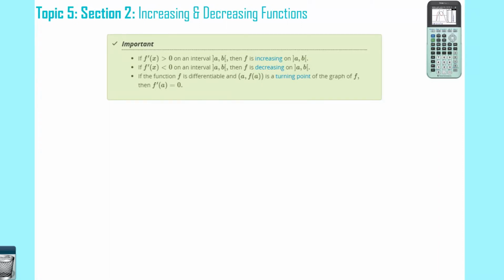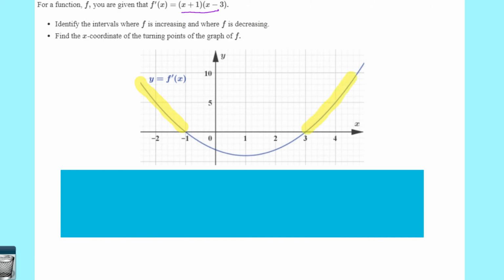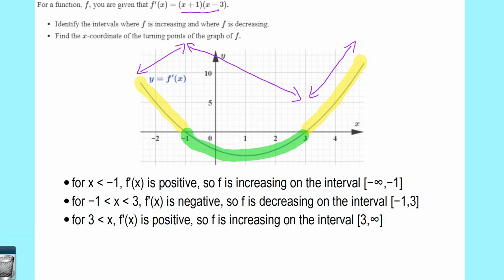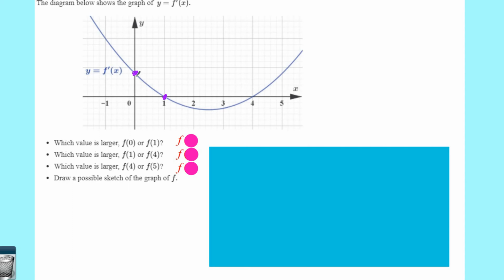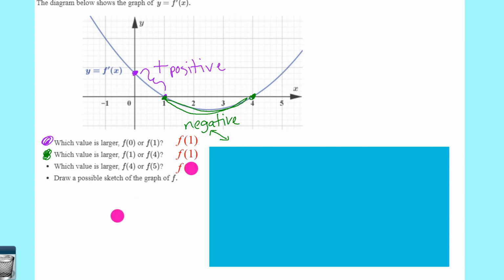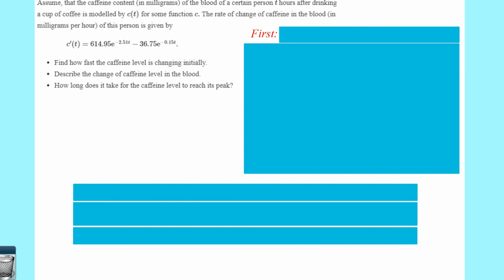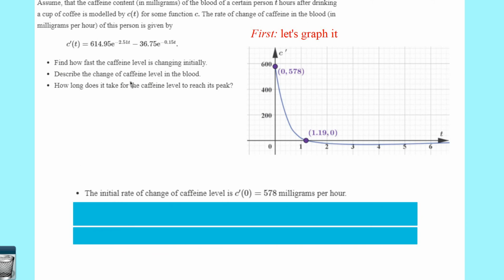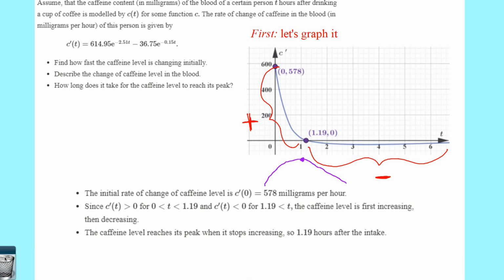5.02 Increasing & Decreasing Functions